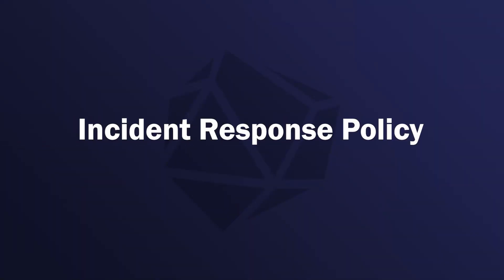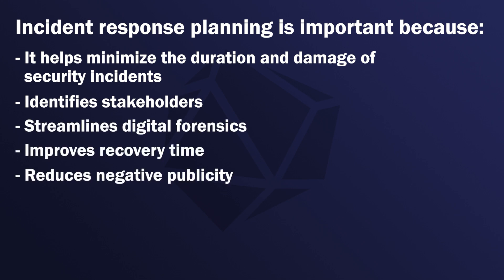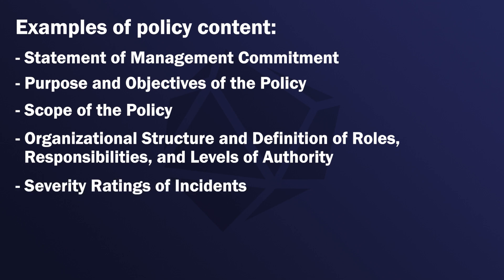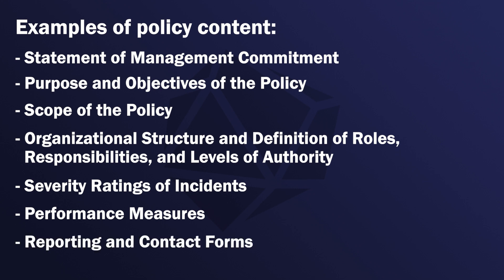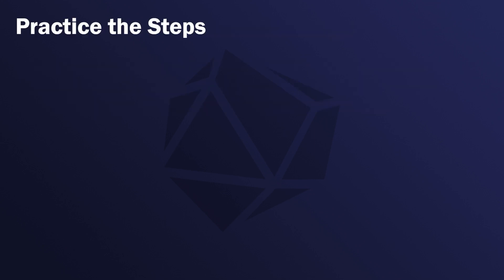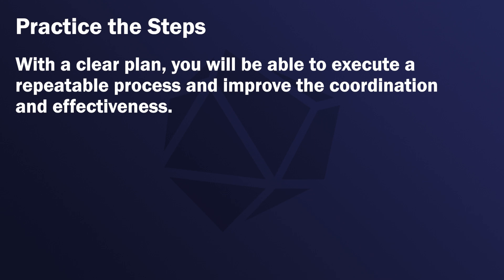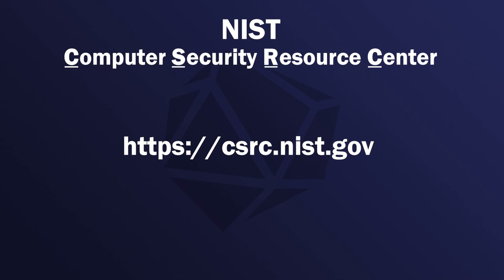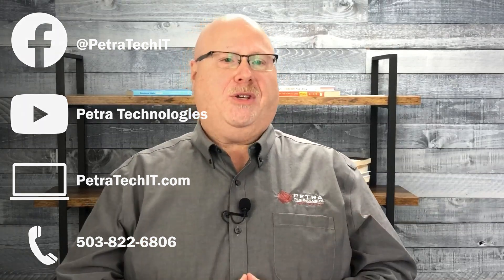Incident Response Policy | Petra Technologies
When you're driving with your family, it's good practice to have an emergency kit in your vehicle and go over the plan in case of an incident. If anything happens, the whole family knows what to do.

Why not prepare the same way for your company?

Chris Cummings, CEO of Petra Technologies, explains how having a thorough and repeatable incident response policy can help you put your best foot forward to deal with a cyber security crisis or breach.

Petra Technologies, Inc.
1836 Lancaster Dr NE
Salem, OR 97305, United States

Petra Technologies is a professional IT solutions provider based in Salem, Oregon.

We collaborate with small and medium businesses in the Willamette Valley with 25 or more employees to provide predictable, assured outcomes for every aspect of their technology needs.